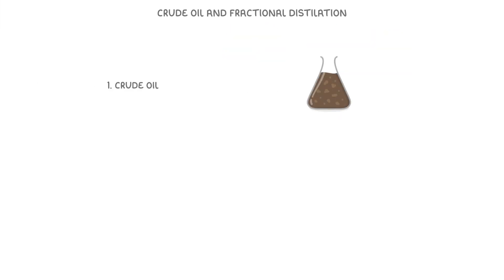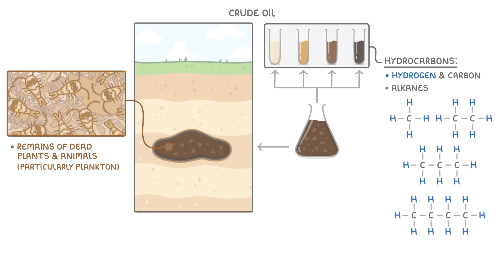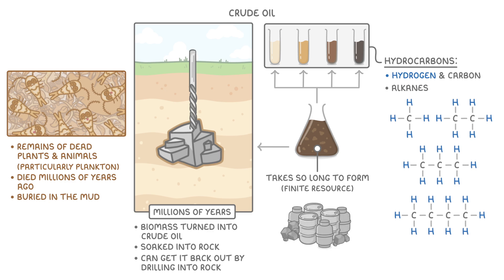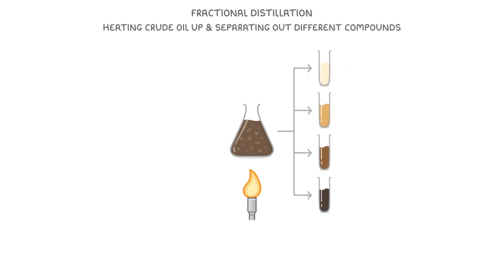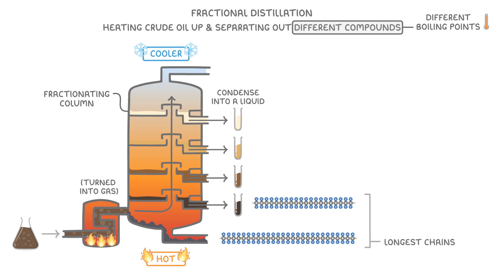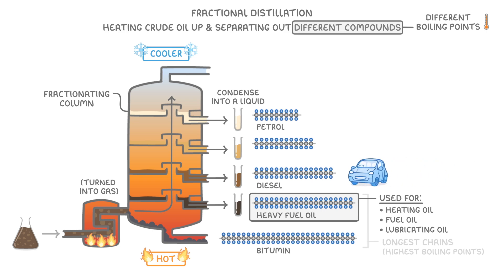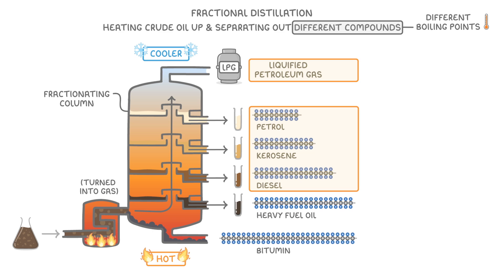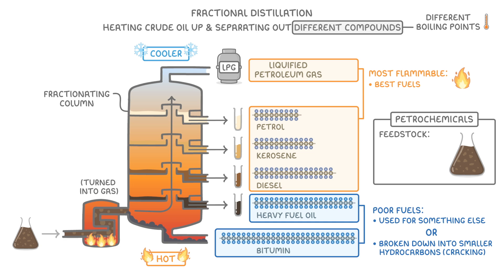GCSE Chemistry - Fractional Distillation - Crude Oil | Hydrocarbons (2026/27 exams)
*** WHAT'S COVERED ***
1. Crude Oil
    * How crude oil is formed from the remains of ancient biomass.
    * Its composition as a mixture of hydrocarbons, primarily alkanes.
    * Why crude oil is classified as a finite, non-renewable resource.
2. Fractional Distillation
    * The principle of separating a mixture based on different boiling points.
    * The function of a fractionating column with its temperature gradient.
    * Step-by-step explanation of how crude oil is separated into different fractions.
3. Fractions and their Properties
    * The relationship between the length of hydrocarbon chains and their boiling points.
    * Examples of different fractions, including bitumen, heavy fuel oil, diesel, kerosene, petrol, and LPG.
    * The uses of various fractions, from road surfacing to fuel for cars and aeroplanes.
    * The concept of petrochemicals and their use as feedstock.

*** CHAPTERS ***
0:00 Introduction
0:19 What is Crude Oil?
1:57 What is Fractional Distillation?
2:25 The Process of Fractional Distillation
4:05 Properties and Uses of Fractions